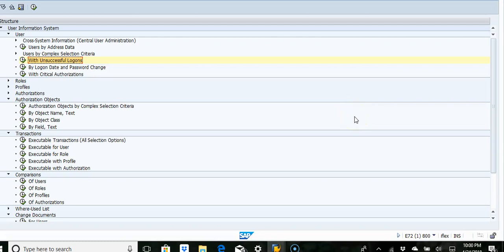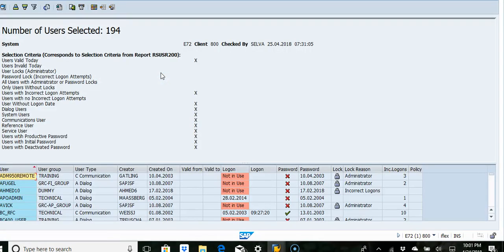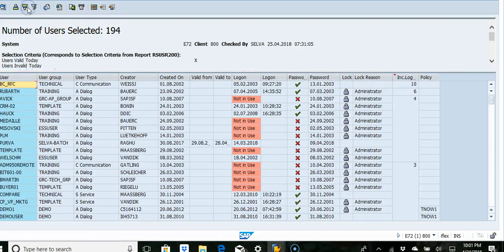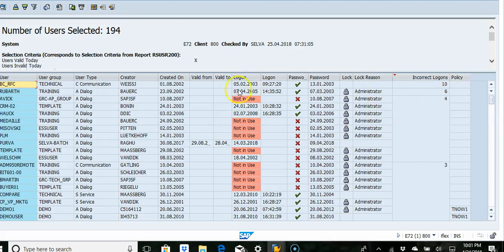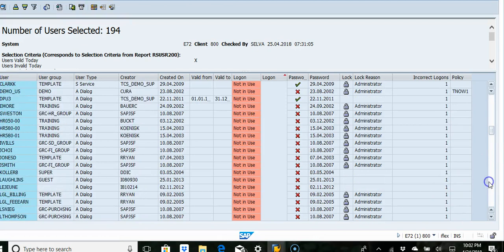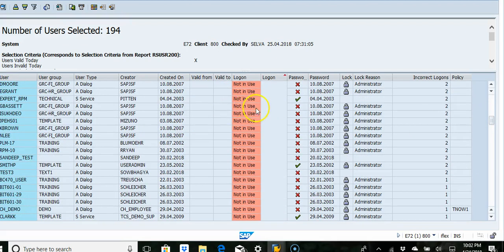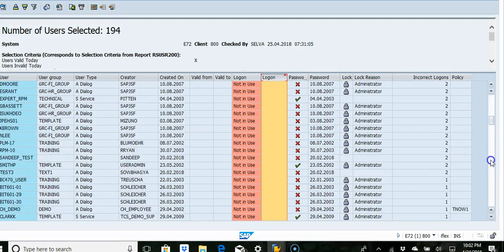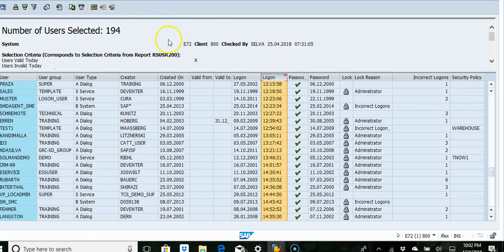SAP Cyber Security User Logon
In this video, we are looking at a SUIM report which shows you the incorrect logins which can identify suspicious activity within your SAP System

Gain insight into potential Cyber Security vulnerability within your complex SAP Landscape